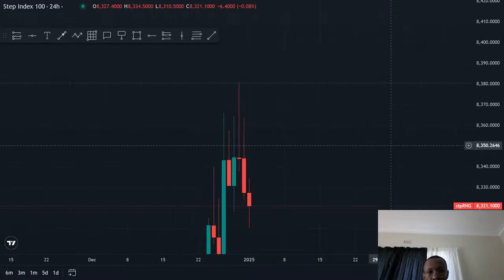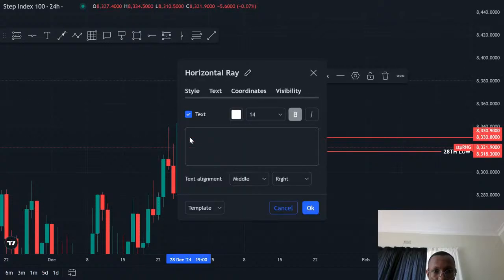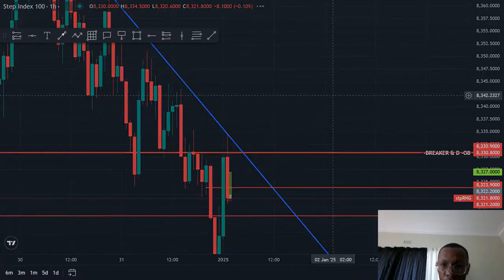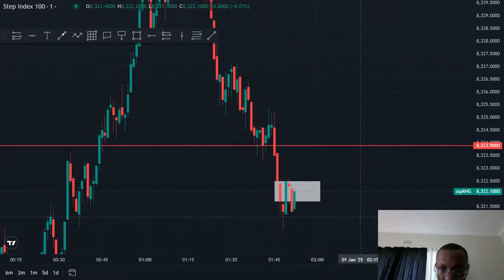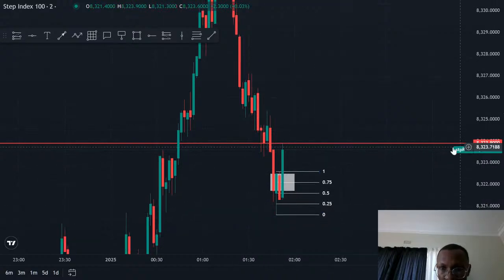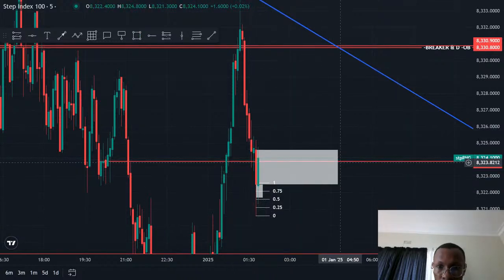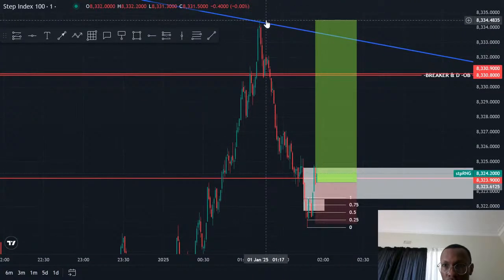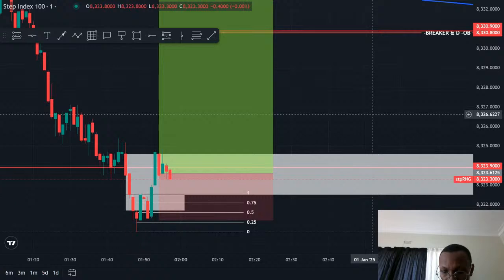1ST JAN. SYNTHETIC INDICES USING ICT CONCEPTS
HAPPY NEW YEAR. IM MAKING 3 MILLION NAMIBIAN DOLLARS THIS YEAR